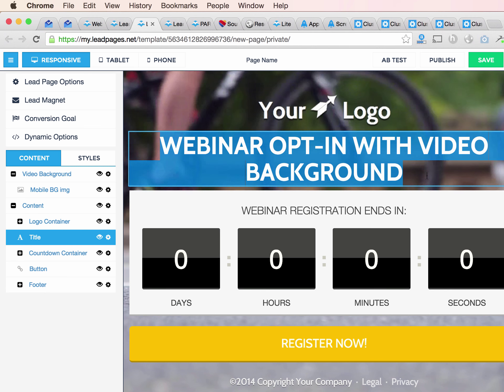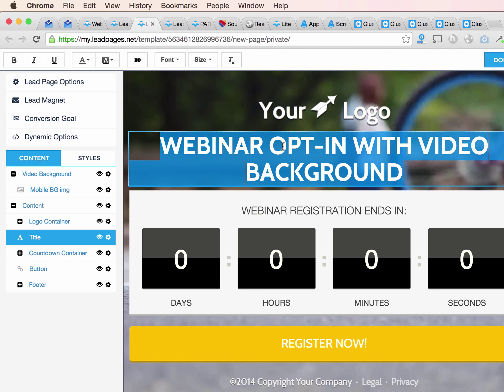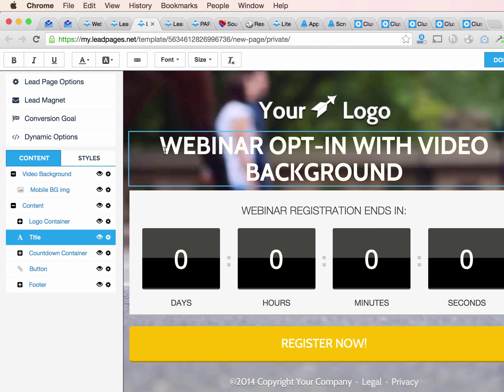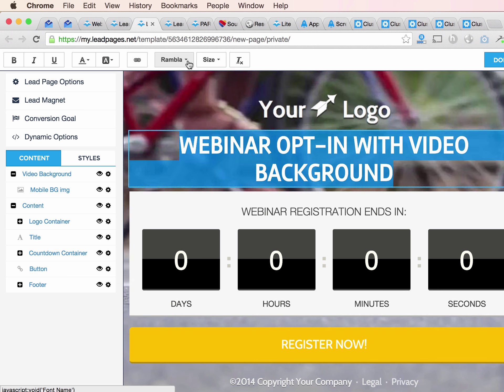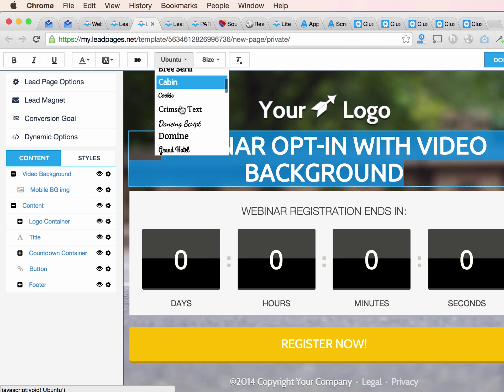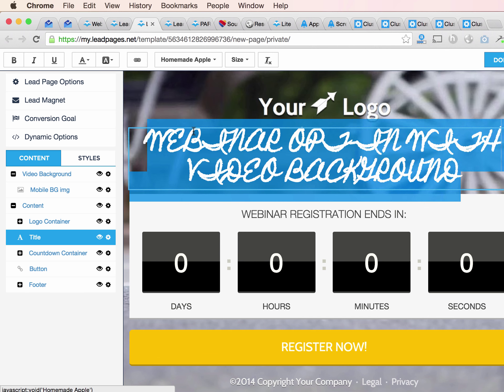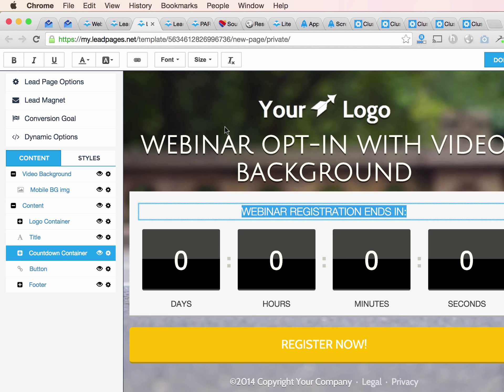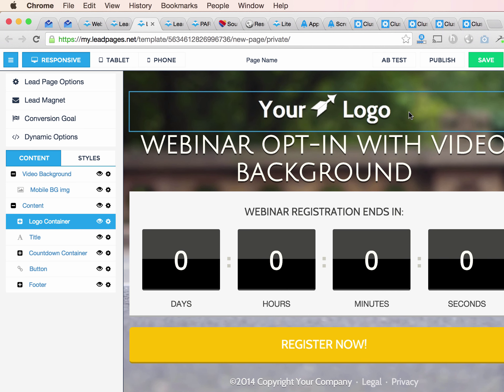Change Fonts in LeadPages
LeadPages Landing Page Template